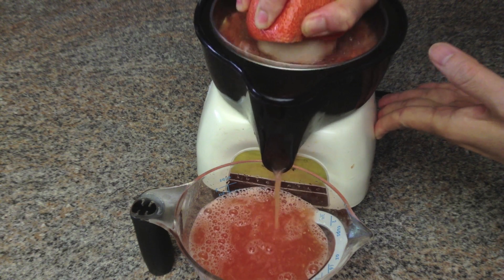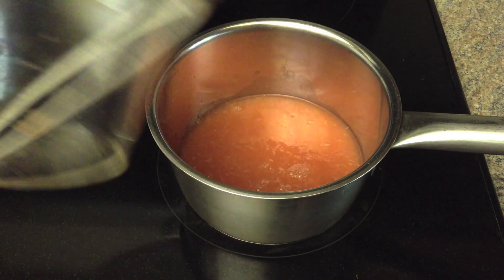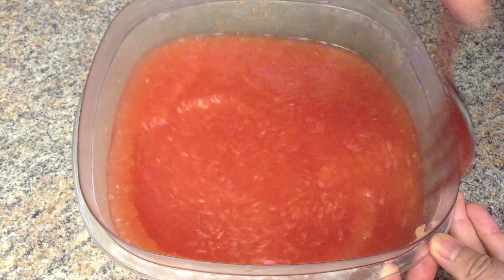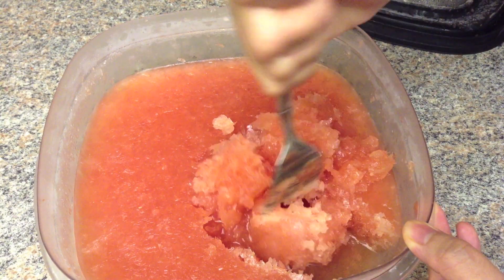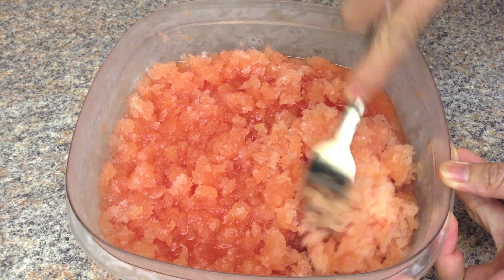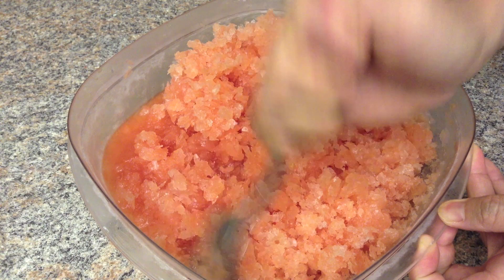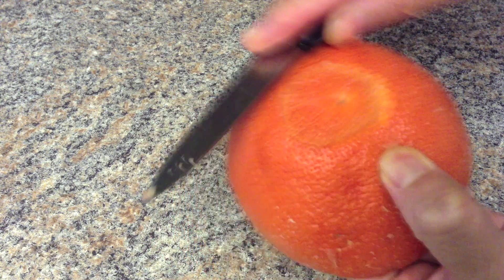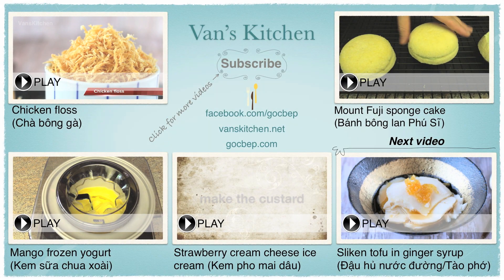Granita snow cone (Đá tuyết, Sirô đá bào)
Learn how to make Granita snow cone at home.

Ingredients:

4 cups (960 ml) pink grapefruit juice (from 6 large grapefruits)
½ cup sugar (or to taste)